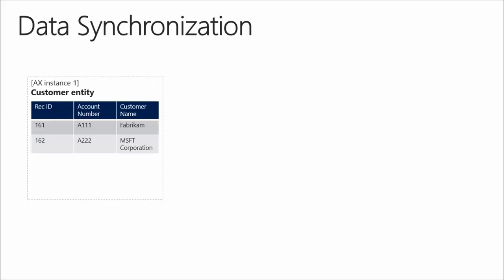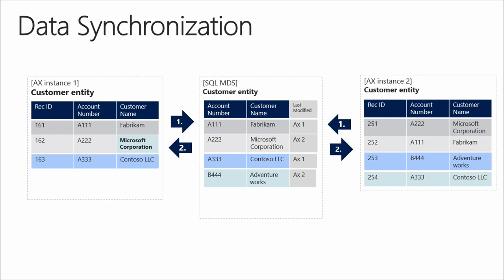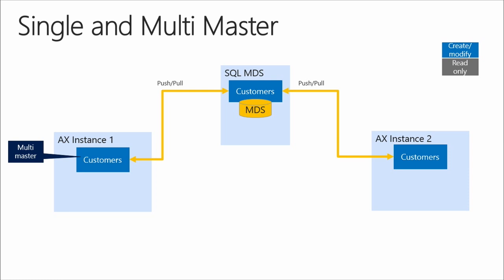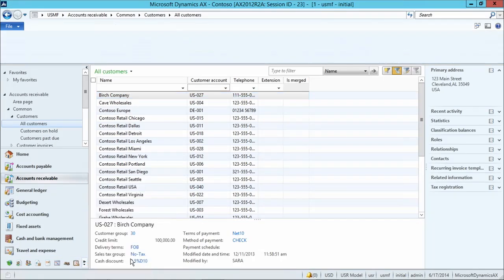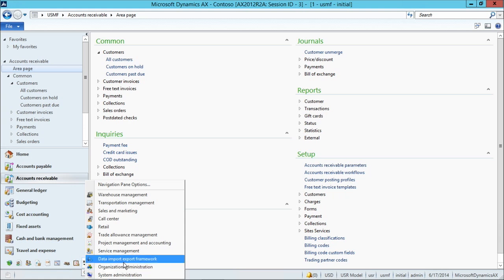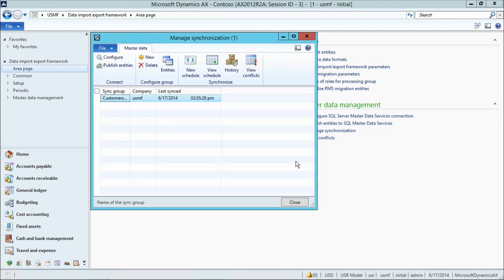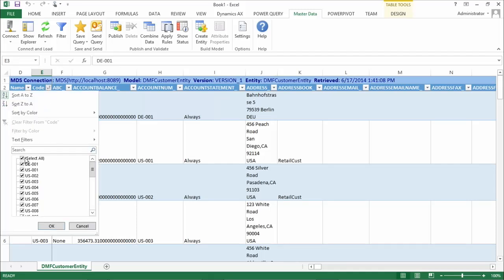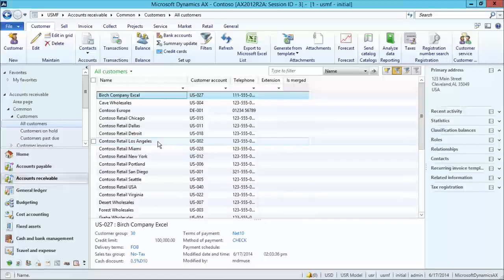056 80645AE 06 SM